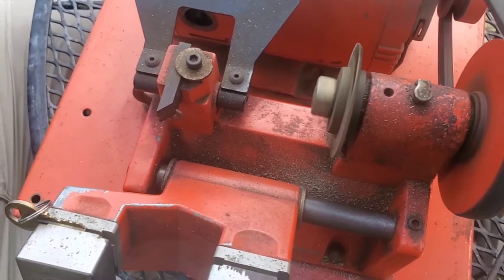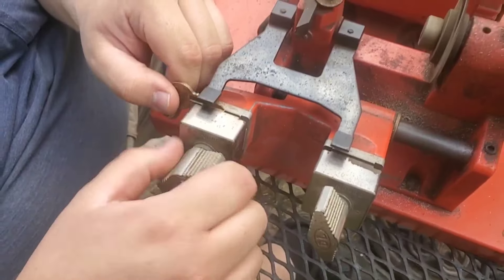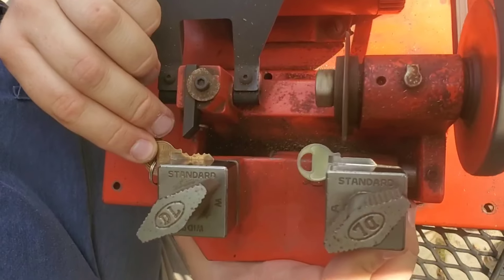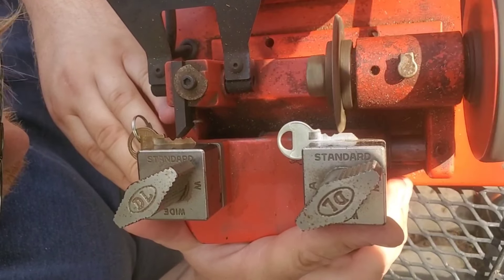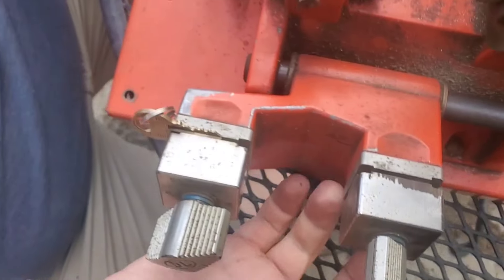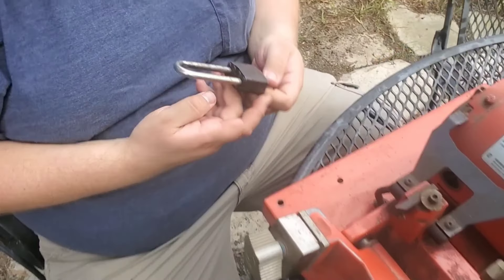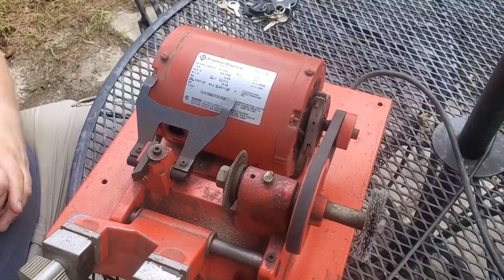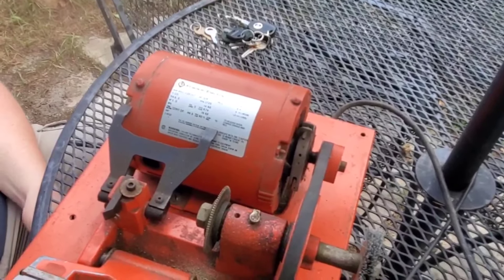I bought a key cutter. Not sure why, but it is fun to play with.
I am thinking about a class in locksmithing just for fun. if you need keys made, PM me if you are local.